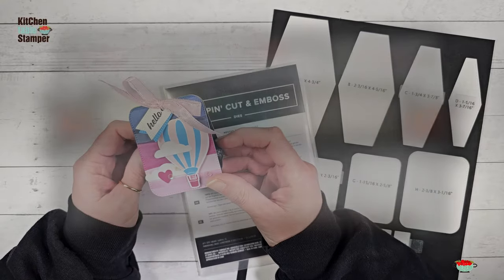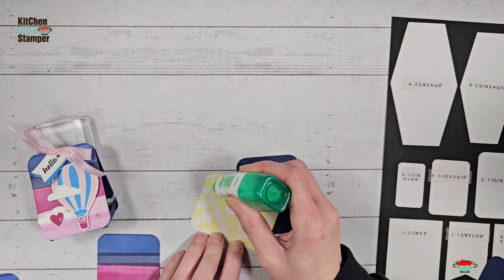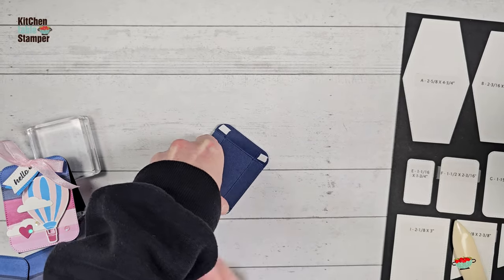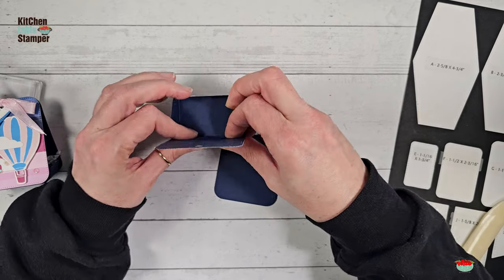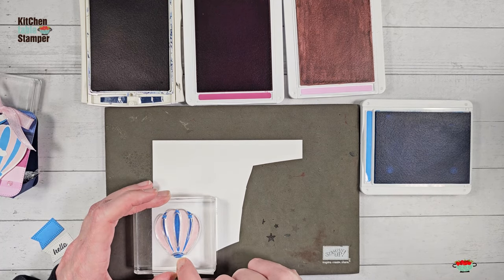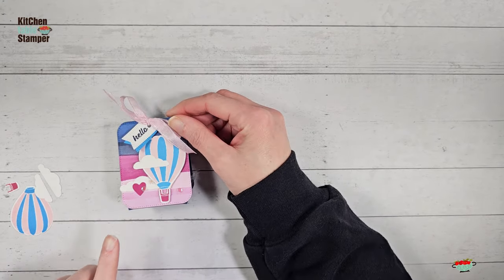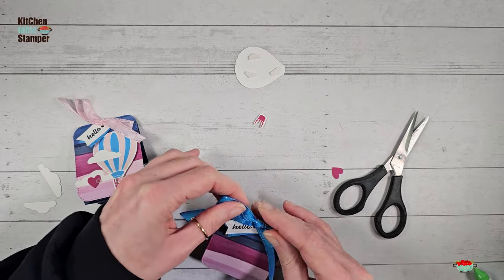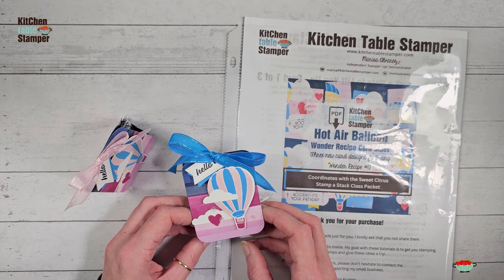Hot Air Balloon Sneak Peek Nested Essentials Treat Tray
Stampin' Up! US Demonstrator Marisa Alvarez shares Hot Air Balloon Sneak Peek Nested Essentials Treat Tray

Sources:
1/4" circle Punch, Amazon
1/8" Circle Punch, Amazon
Lindt Chocolate Truffles, Costco
OR Check out this LIMITED TIME deal on Milk Chocolate Lindt Truffles at Amazon
OR Check out this LIMITED TIME deal on the Holiday Peppermint Assorted Truffles at Amazon

Bright & Beautiful 6" X 6" (15.2 X 15.2 Cm) Designer Series Paper [161449] - Price: $12.50